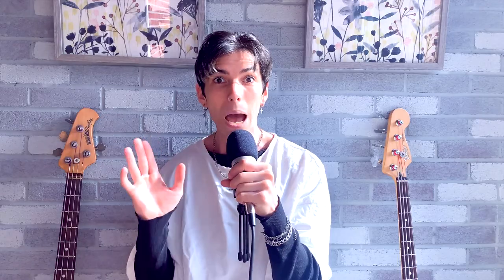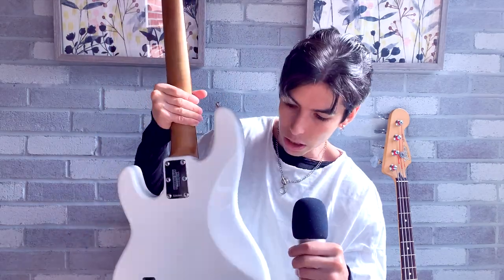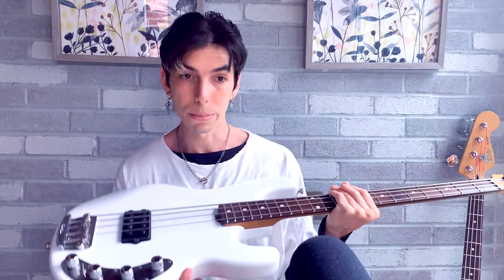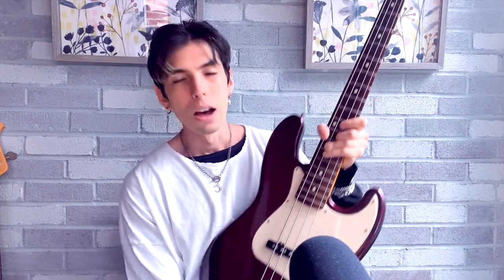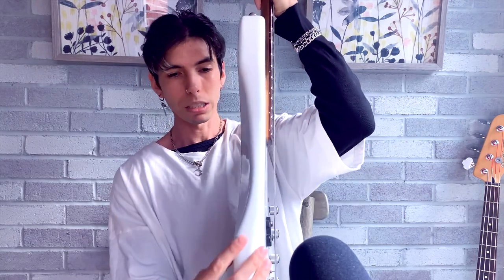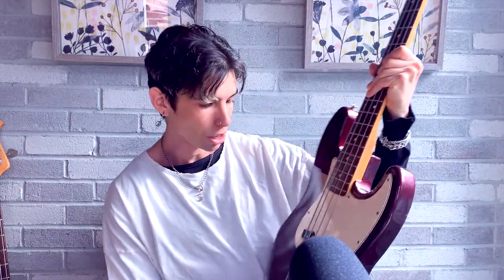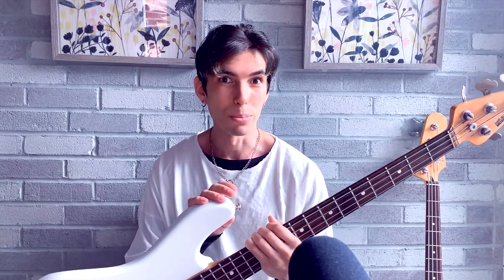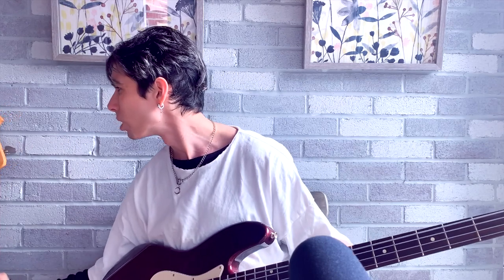$300 Bass vs $1000 Bass || Fender Jazz vs Music Man Stingray Bass Comparing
Today we'll be comparing my Fender Jazz and my Musicman Stingray. I love them both dearly but I must say goodbye to one of them. Who will stay and who will go?